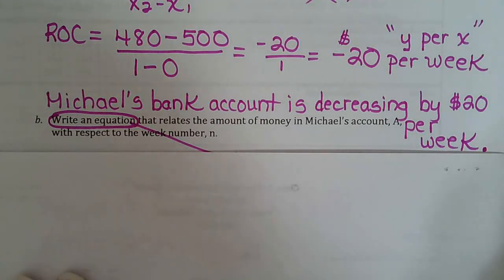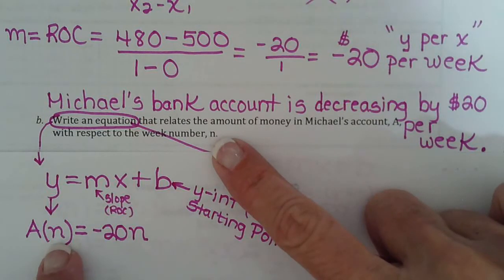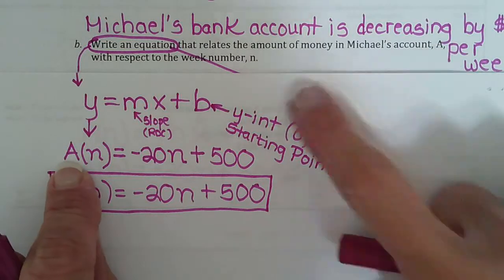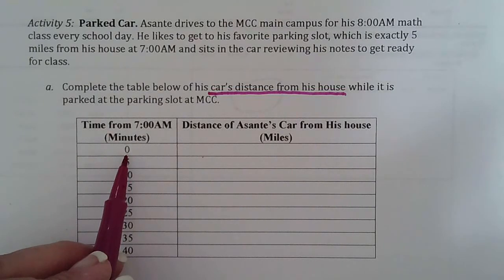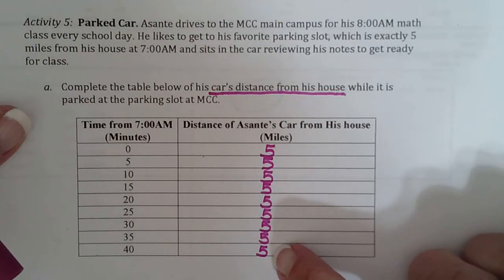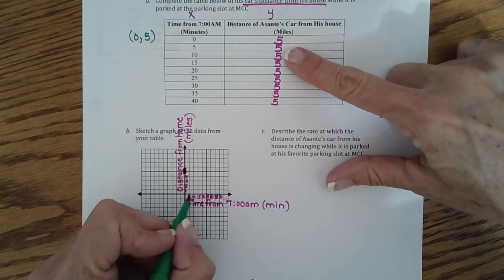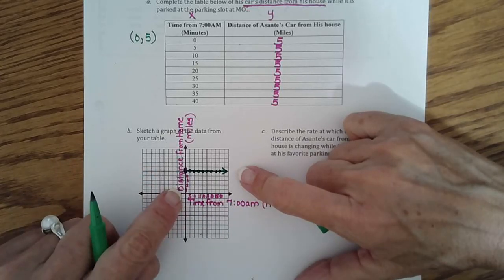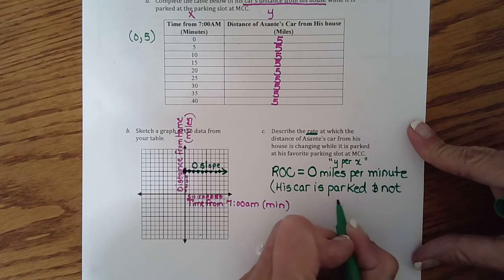Module 7 Lesson 2, page 5